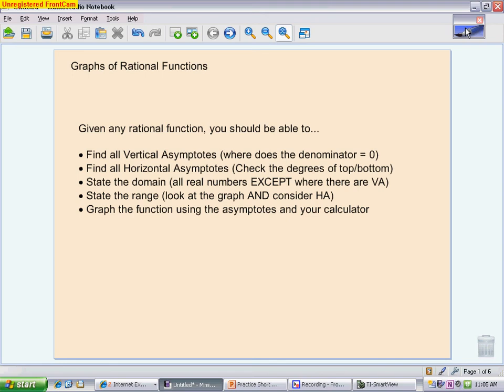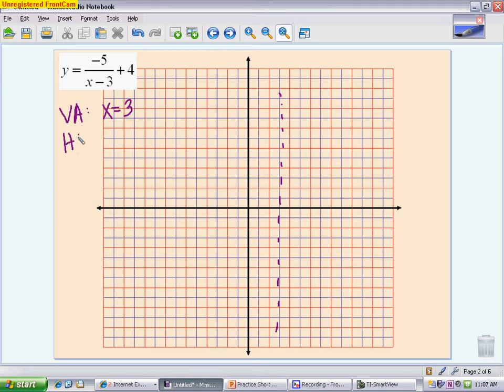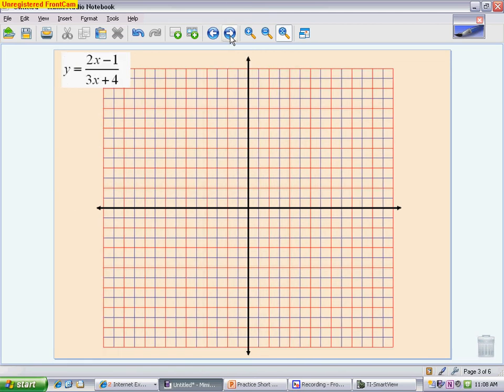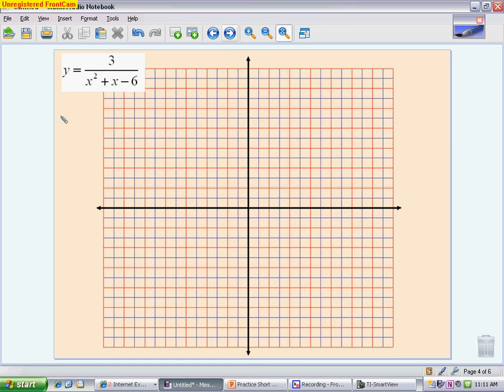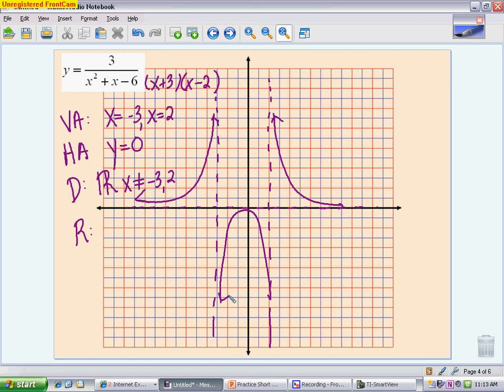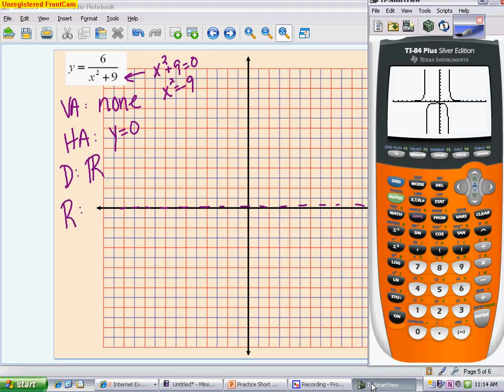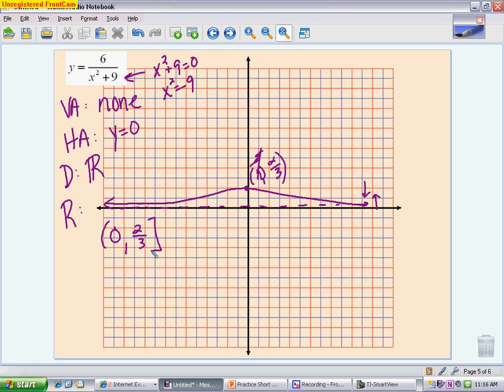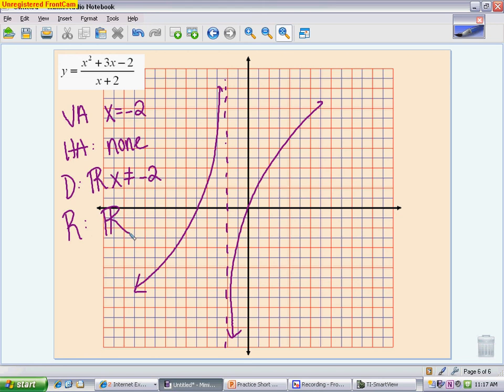Algebra II: Graphing Rational Functions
This video reviews how to graph rational functions.  Students are expected to find vertical and horizontal asymptotes, domain, range, and draw a graph.